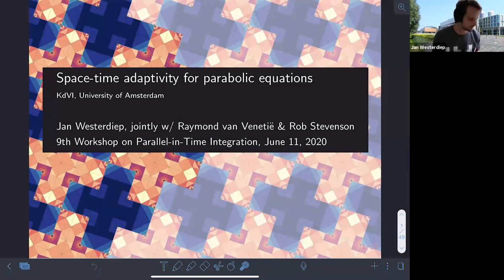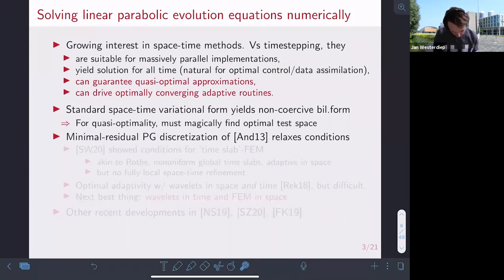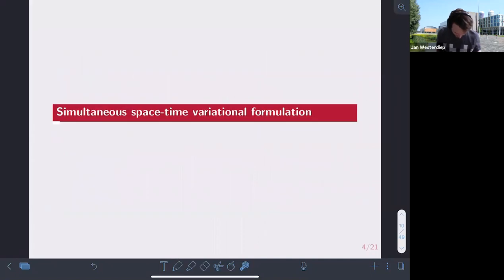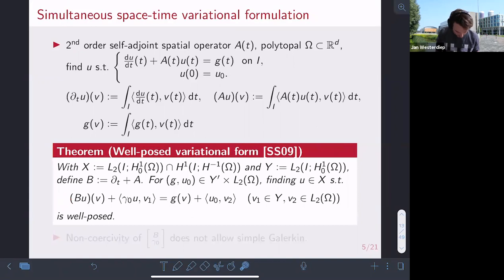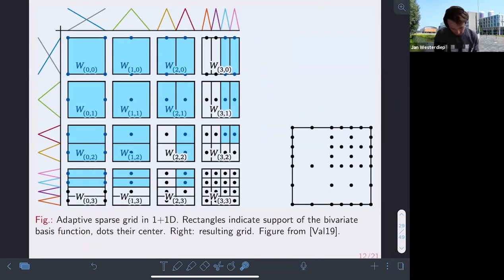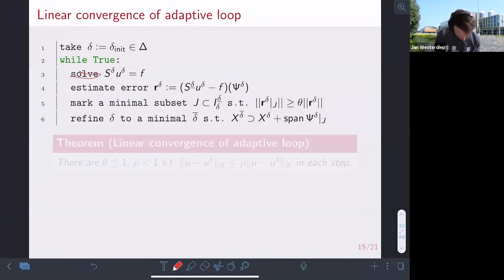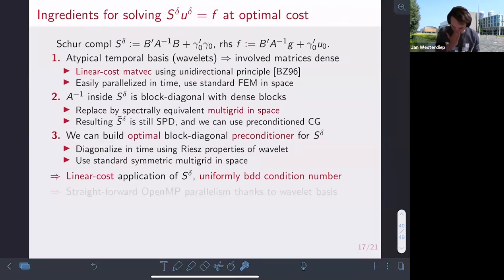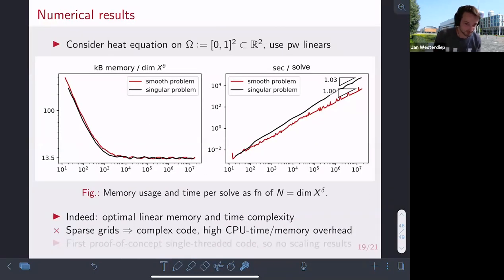Space-time adaptivity for parabolic evolution equations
Speaker:  Jan Westerdiep (University of Amsterdam)
Title: Space-time adaptivity for parabolic evolution equations